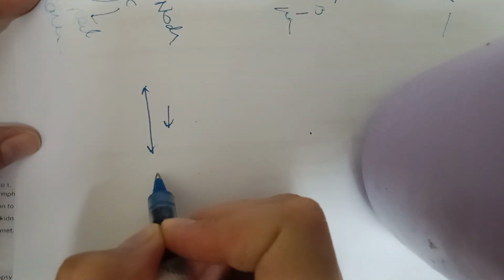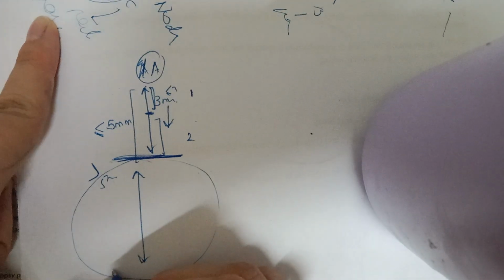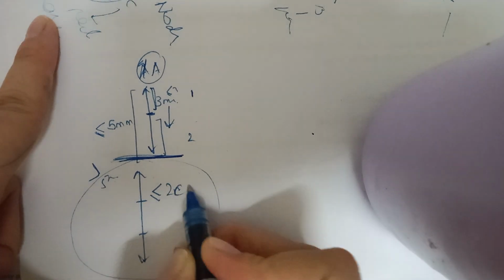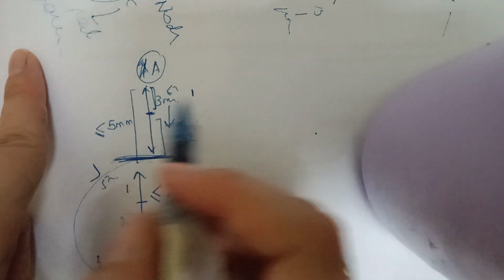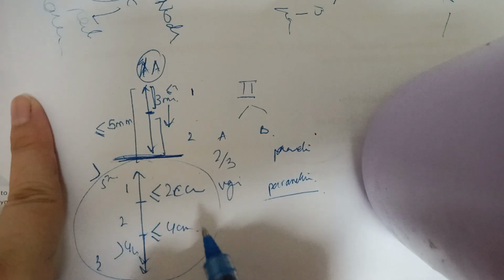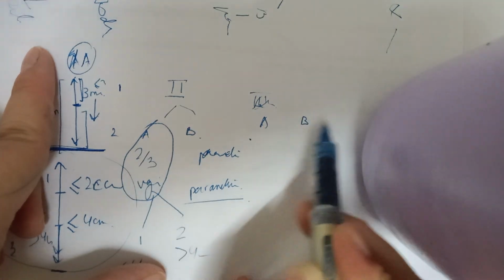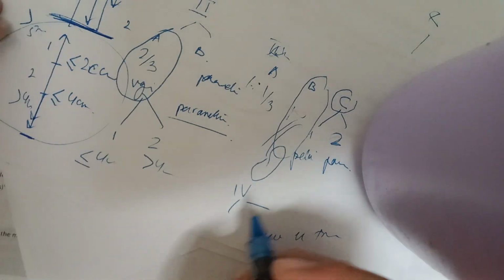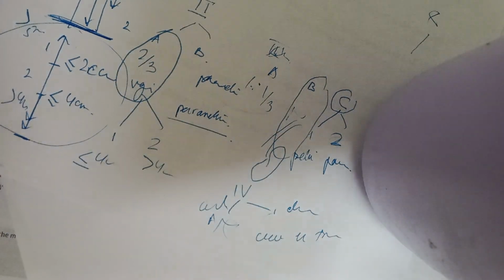FIGO STAGING OF CERVICAL CANCER MADE EASY FOR MRCOG-2 IMM FCPS 2 GYNAE OBS